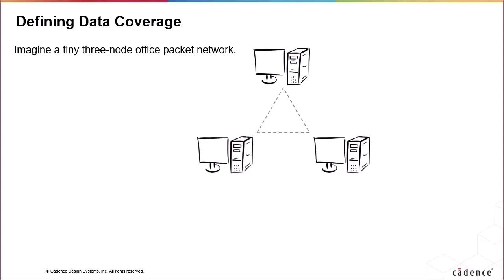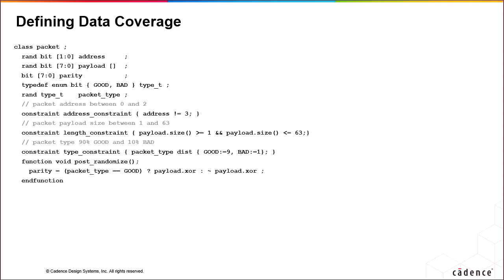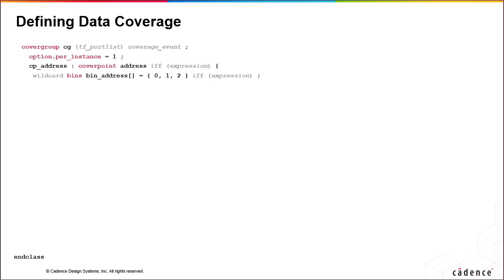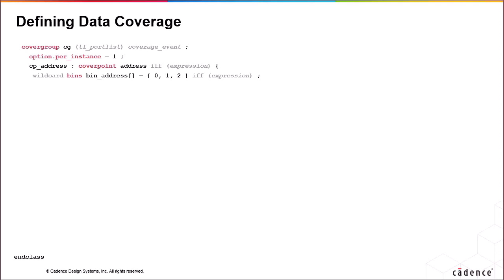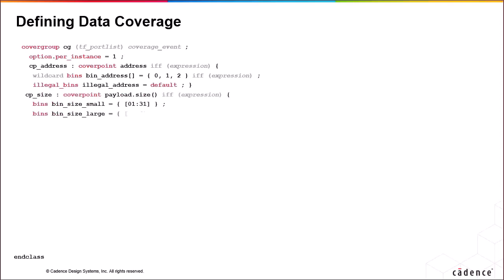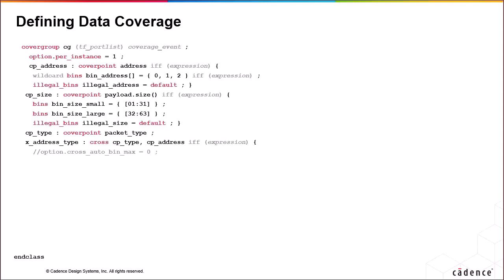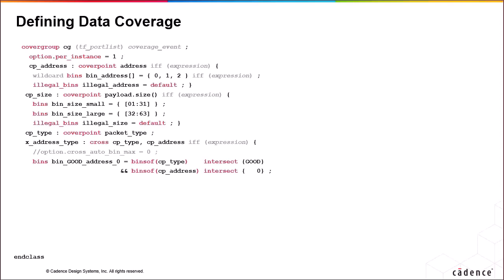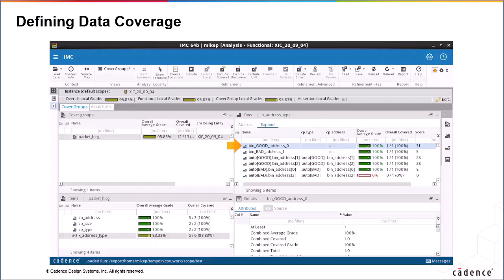Xcelium™ Integrated Coverage 23.12 Video 3 : Defining Data Coverage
The video introduces SystemVerilog cover groups for data coverage. It starts with cover group declaration syntax, including port lists and coverage events. It covers cover point declarations, bin definitions including normal, ignore, and illegal bins, as well as cross coverage definitions and automatic bin generation. The importance of constructing cover group objects is highlighted.